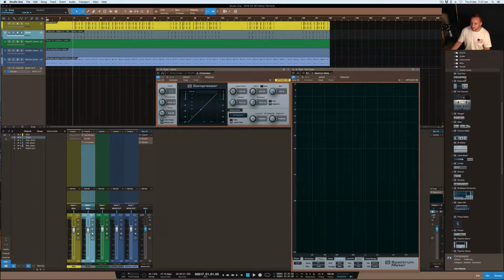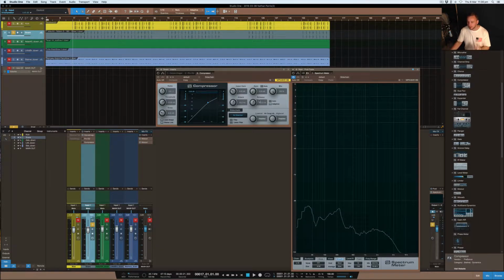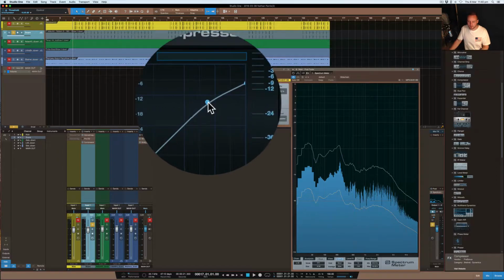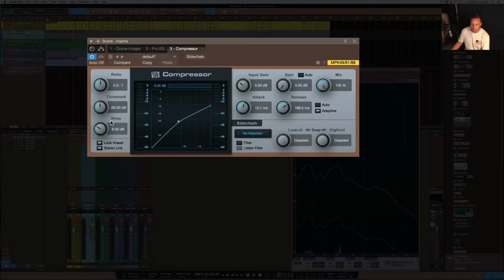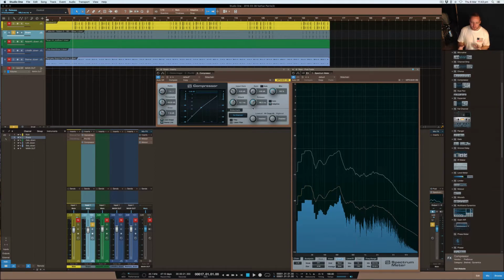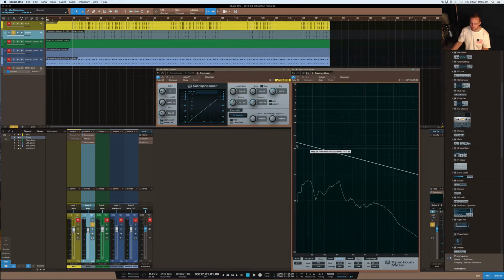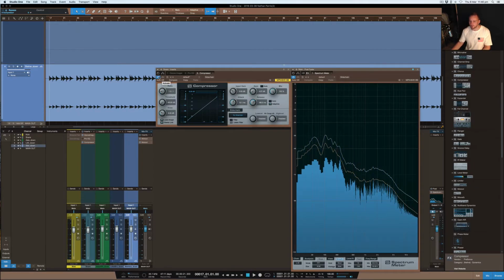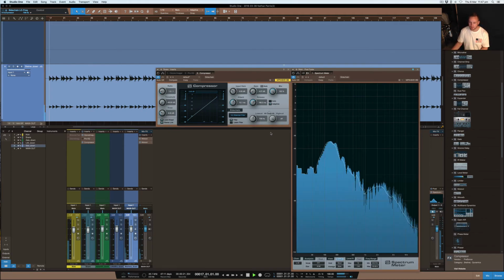Effective Ways To Use Compression - Part 1 | Studio One 3.5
Compression Threshold Techniques | Studio One 3.5

Studio gear:

1. iMac (Retina 5K, 27-inch, Late 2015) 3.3 GHz Intel Core i5 24 GB 1867 MHz DDR3 AMD Radeon R9 M395 2048 MB

2. DAW: Studio One 3, Logic Pro X, Machine 2

3. JBL LSR 305 Studio Monitors & Yamaha HS8S Sub

4. Audio Interface: Antelope Audio Zentour & UAD Apollo

5. DAW: Studio one 3, Maschine 2, Logic x 10.3

6. Software: Native Instruments Komplete 9, Tone 2 electra 2